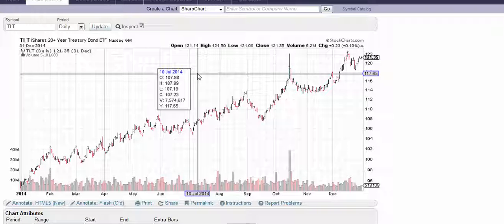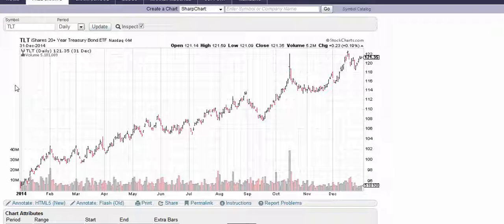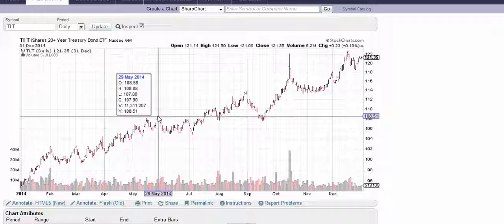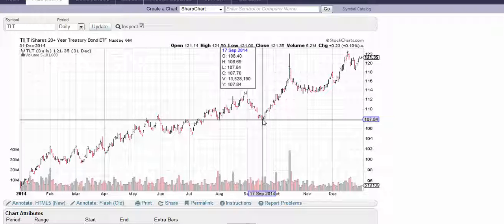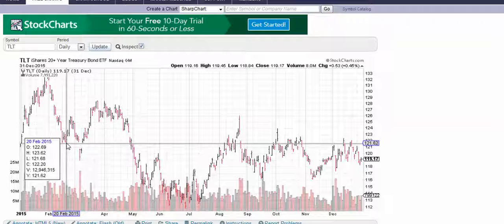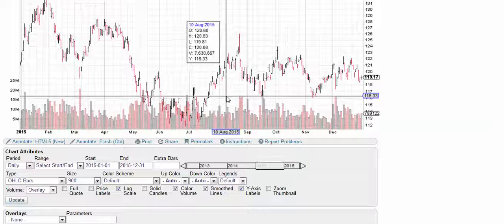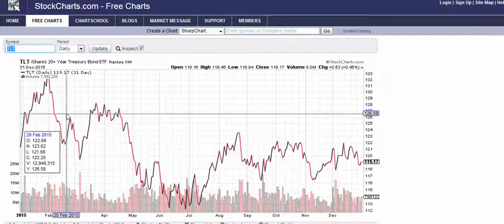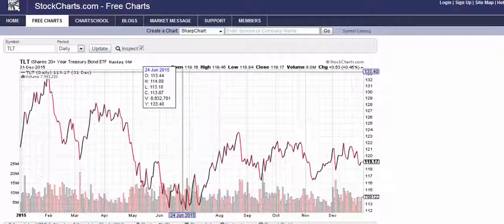Trading bonds using the planetry astrology ingress Mars sign change when Mars is in ingress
Mars is the fourth planet from the Sun and the second-smallest planet in the Solar System, after Mercury. It brings activity to the stock market and trend changes when a strong aspect is formed. Named after the Roman god of war, it is referred to as the "Red Planet" because the iron oxide prevalent on its surface gives it a reddish appearance. Mars is a terrestrial planet Swing option trading bonds etf's and trading bonds @udz @znz this video covers the trading symbol mars creates when it changes sign. This signal creates opportunities for short term option trades and weekly option trades. The ticker tlt and tbt are good alternatives to trading the actual futures bond.